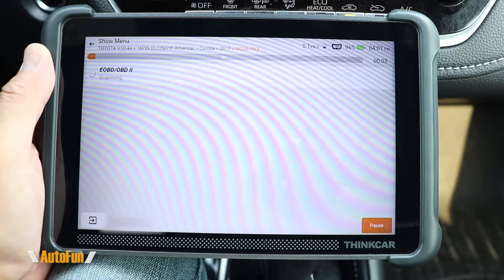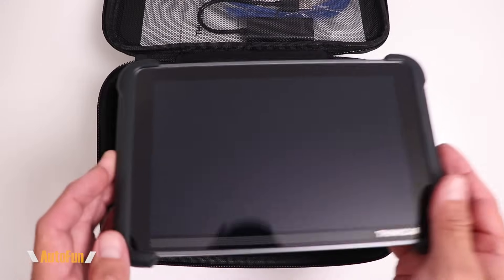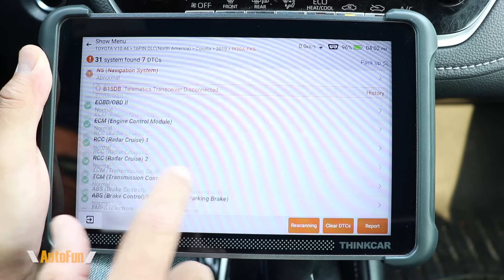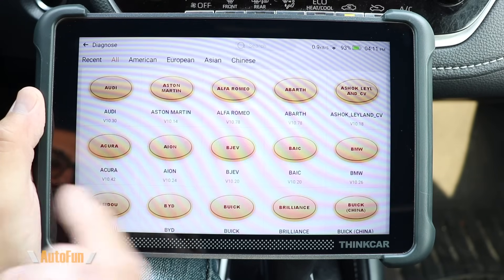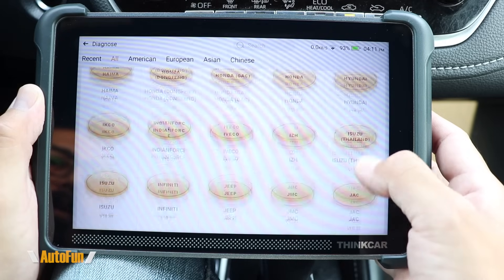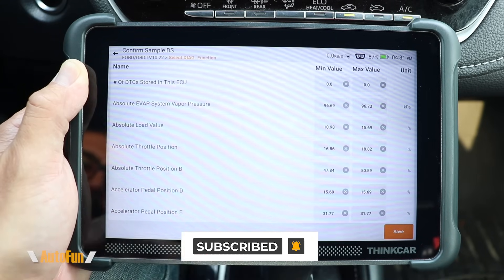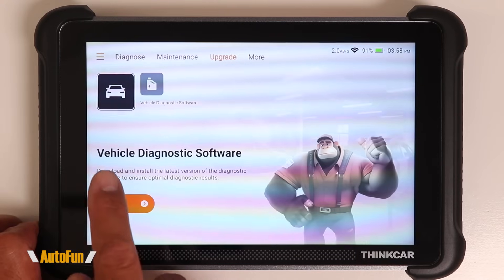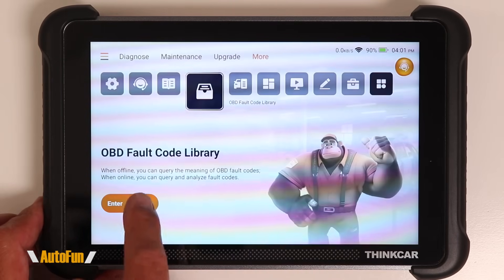THINKSCAN 689BT Bidirectional Scanner Review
The Thinkcar OBD2 diagnostic tool supports Bi-Directional Control & Service Functions.

From Amazon
689BT Scanner
Optional TPMS Wand

Chapters:
0:00 Unboxing & Accessories
1:59 AutoVin Scan
4:57 Manual Scan & Vehicle Coverage
5:45 EOBD Diagnostics & Live Data
8:26 Service Functions & Updates
9:31 Advanced Settings & Upgrades
11:03 Internet Browser & Final Thoughts